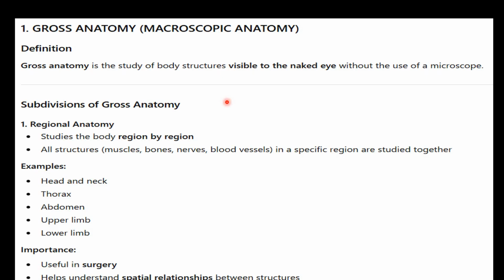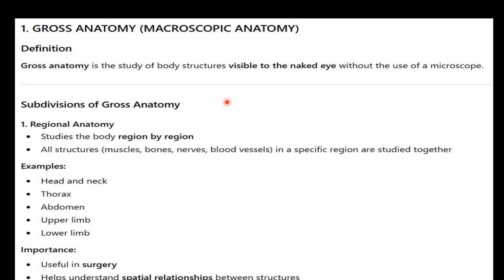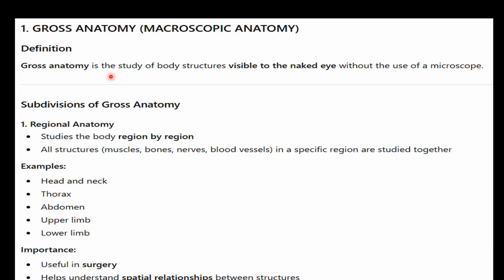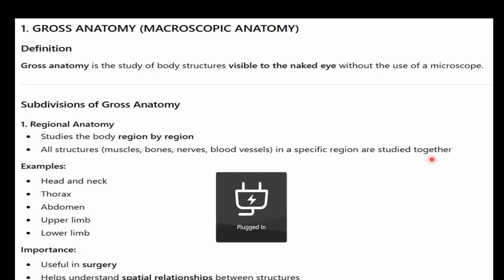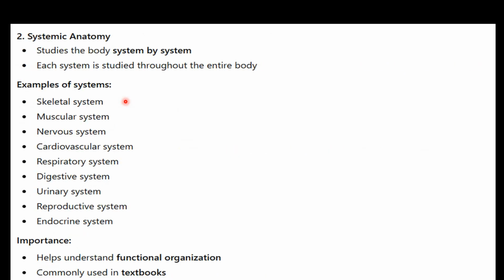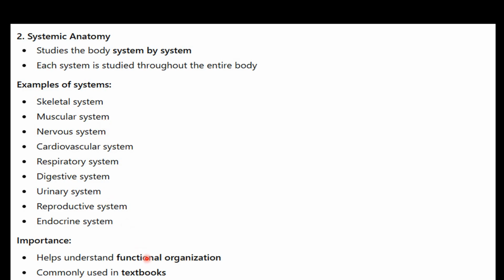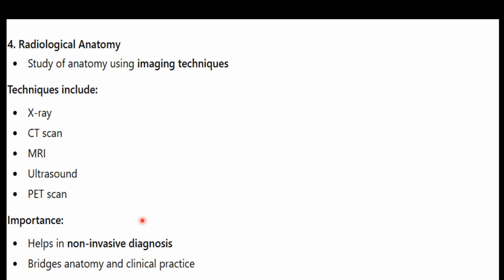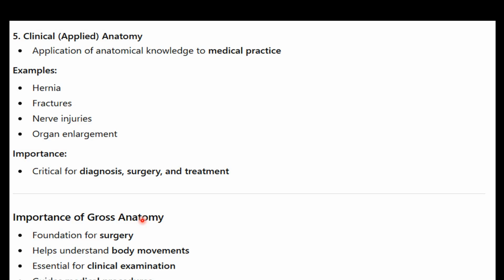Gross Anatomy in English | Anatomy and Physiology for Medical Coding | CPC Medical Coding (Ep-73)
Learn Gross Anatomy in English with this beginner-friendly session focused on anatomy and physiology for medical coding beginners.

In this session, you will clearly understand what gross anatomy (macroscopic anatomy) is and why it is an essential foundation for medical coding, CPC exam preparation, and clinical understanding.

This complete Gross Anatomy tutorial in English is specially designed for medical coding beginners who want to build strong fundamentals in anatomy and physiology for healthcare careers.

(1) Definition of gross anatomy (macroscopic anatomy) in English
(2) Meaning and concept of body structures visible to the naked eye in English
(3) Importance of gross anatomy for medical coding and CPC exam in English
(4) How anatomy knowledge helps in understanding medical reports in English
(5) Role of gross anatomy in clinical and diagnostic concepts in English

(1) Subdivisions of gross anatomy including regional, systemic, surface, radiological, and clinical anatomy in English
(2) Importance of regional anatomy, systemic anatomy, and surface anatomy for beginners in English
(3) Basics of clinical and radiological anatomy and their relevance in medical coding in English

(1) Medical coding beginners
(2) Students learning anatomy and physiology in English
(3) CPC exam aspirants
(4) Medical billing and coding students
(5) Anyone planning a career in medical coding and healthcare

| gross anatomy in english | anatomy and physiology for medical coding | medical coding for beginners | macroscopic anatomy | anatomy for cpc exam | cpc medical coding lecture series | anatomy basics in english |